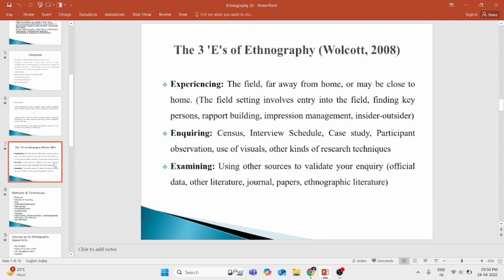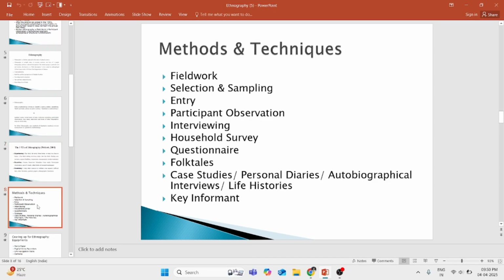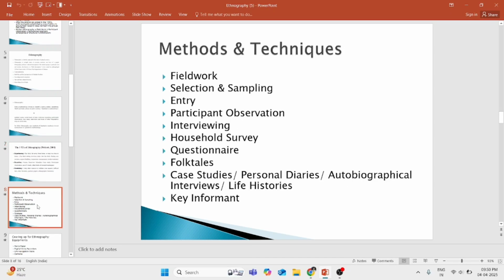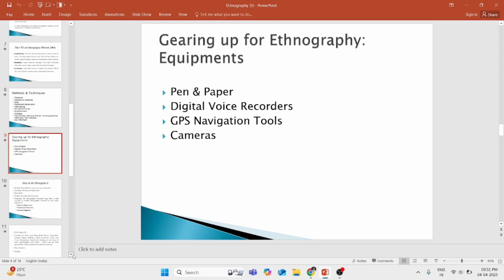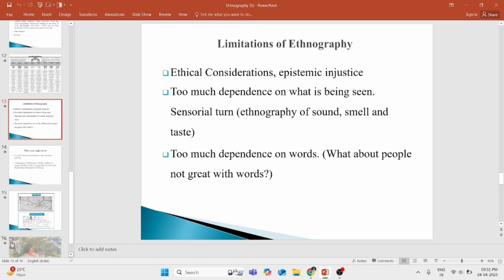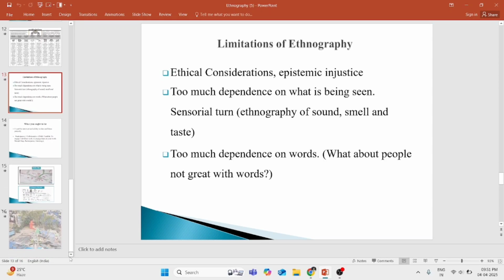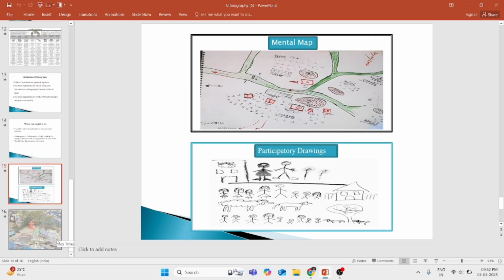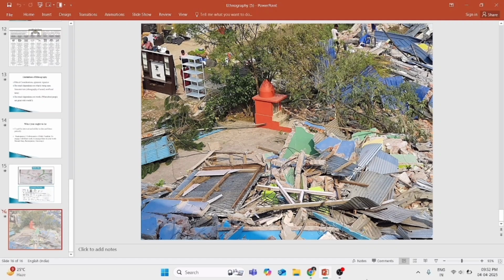Ethnography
Ethnography is more than just a research method—it’s a journey into the lived experiences of people, cultures, and societies. In this video, I bring ethnography to life through real-world observations, interactions, and insights. From understanding everyday social dynamics to capturing the essence of cultural practices, we explore how ethnography helps us see the world through a different lens.

Watch as we break down key concepts, share engaging discussions, and present fieldwork experiences in an interactive and creative way. Whether you’re a student, researcher, or just curious about the world, this video offers a fresh perspective on the power of ethnographic study.